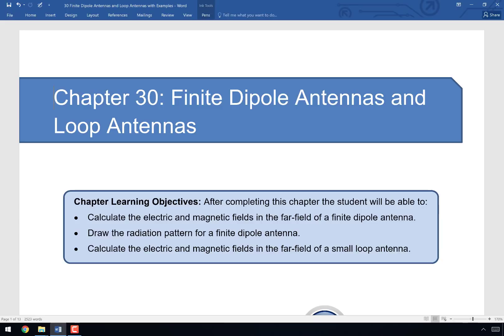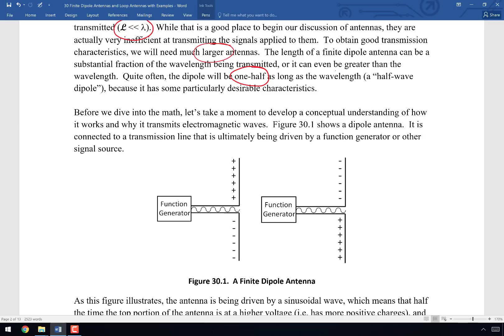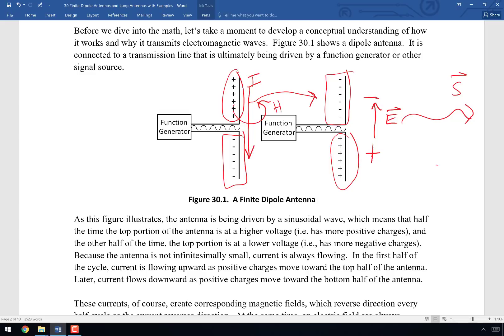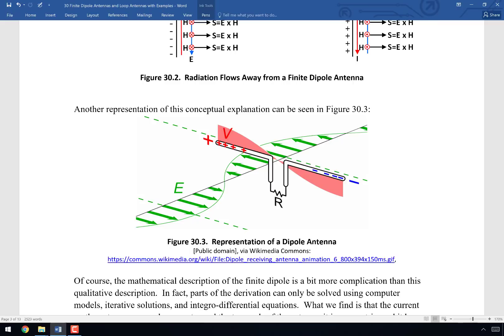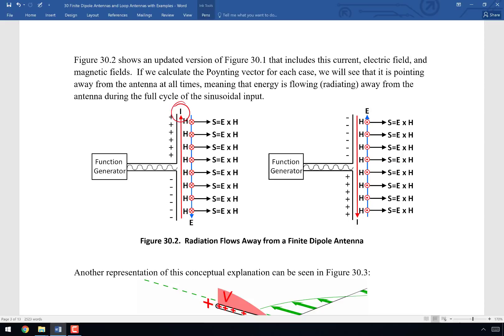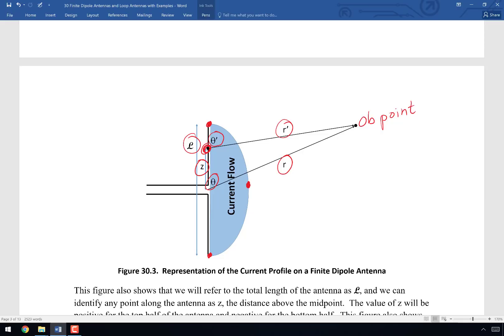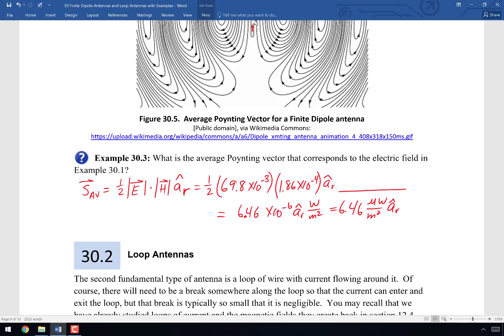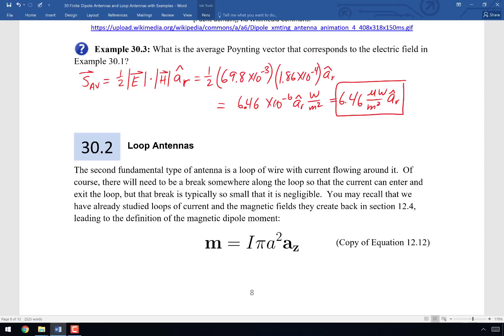Applied Electromagnetic Field Theory Chapter 30 -- Finite Dipole Antennas and Loop Antennas